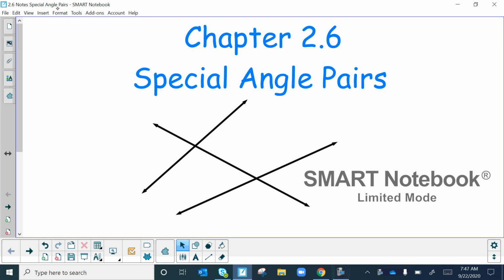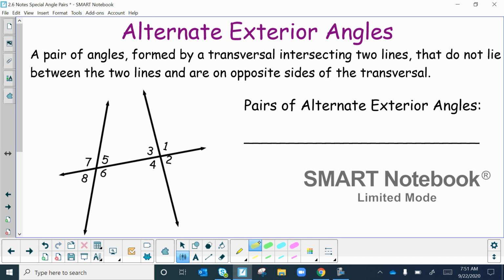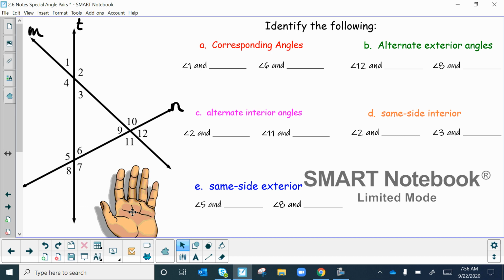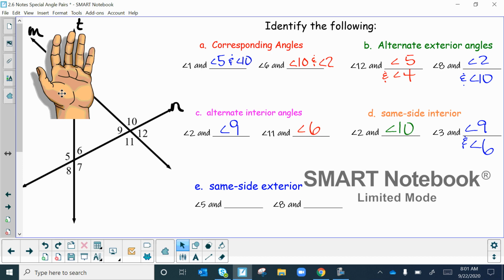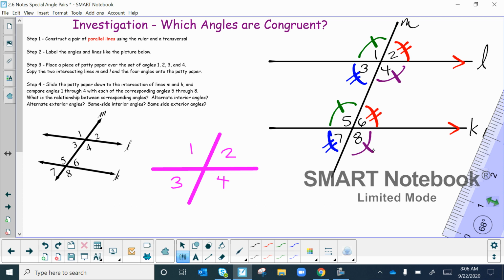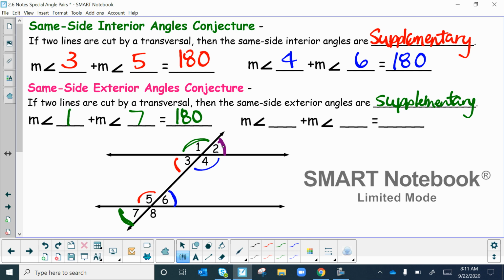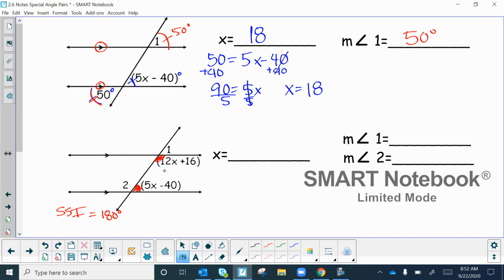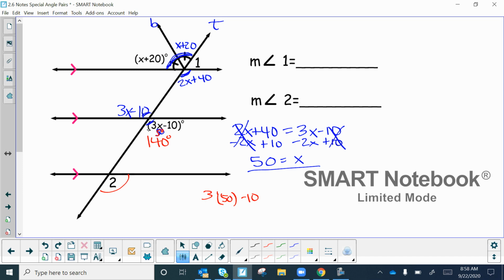2.6 Special Angle Pairs NOTES